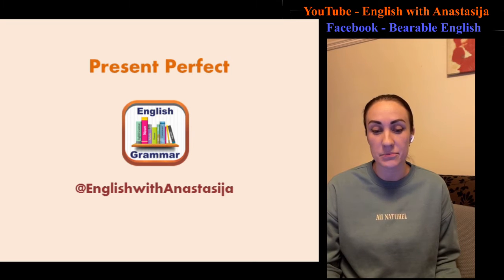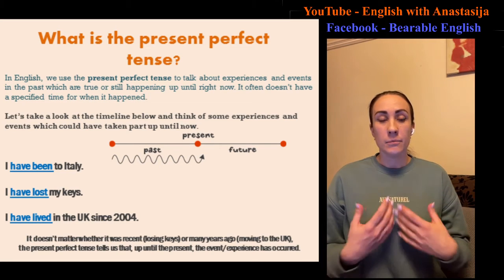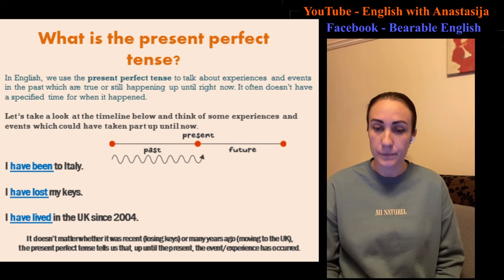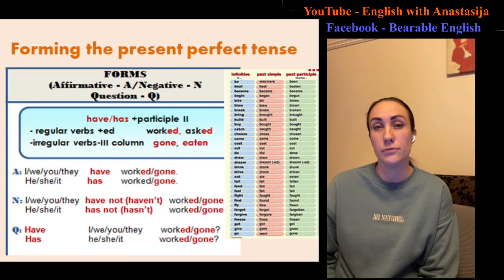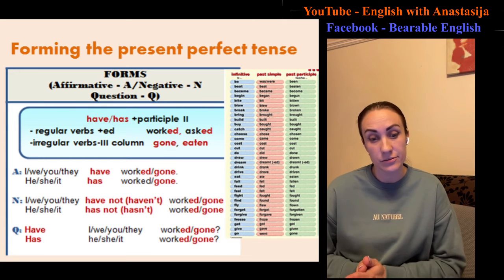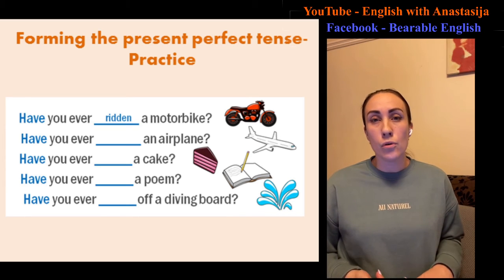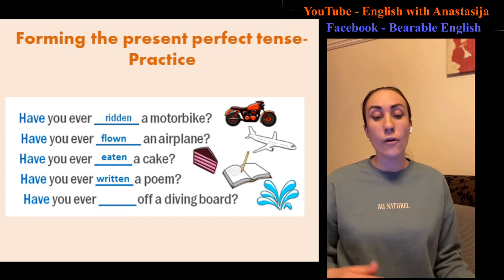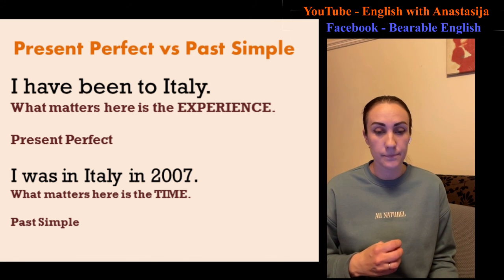What is the Present Perfect verb tense? - English grammar - Use and formation of Present Perfect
What is Present Perfect? When do we use it? How do we form it? 🤔
How is it different from Past Simple?

Get answers to all the above questions by watching my latest video on Present Perfect.